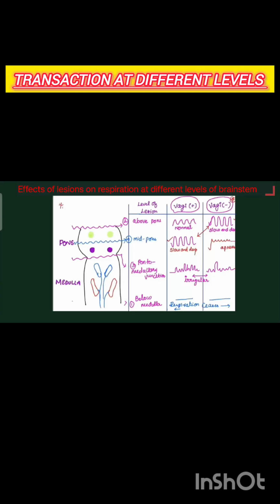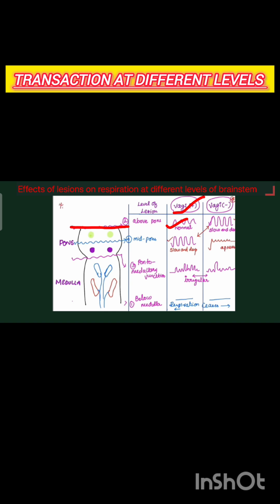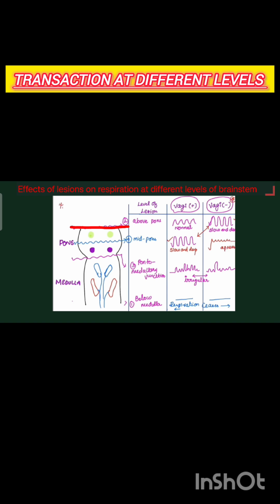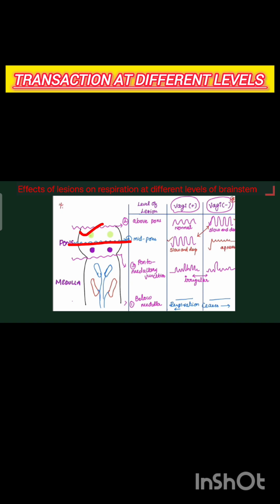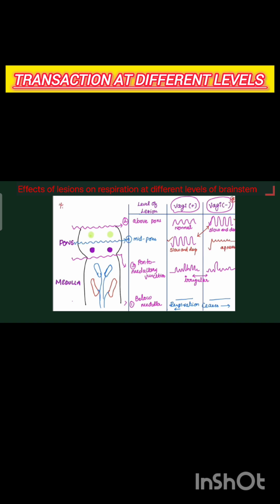Effects of transaction at different levels in brainstem on respiration 🫁l important mcqs l viva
effects of lesions on respiration at different levels of brainstem.. important for mcqs as well as viva..

# respiration 🫁
# physiology